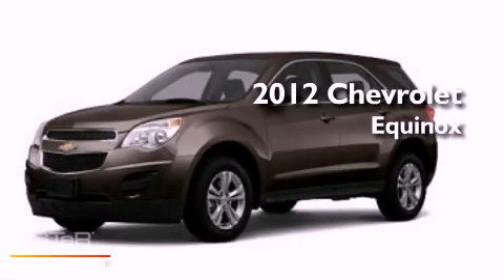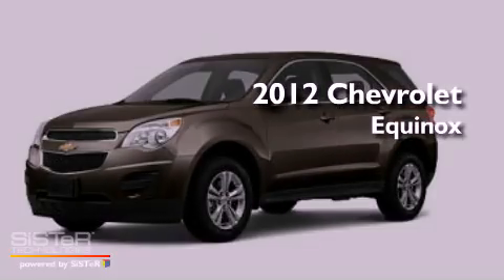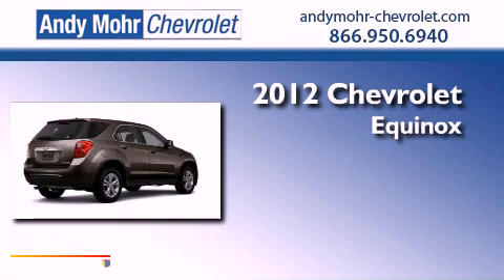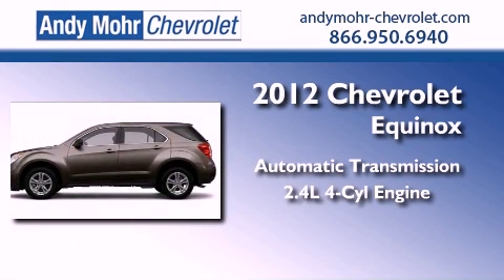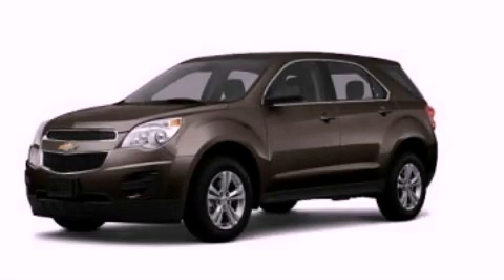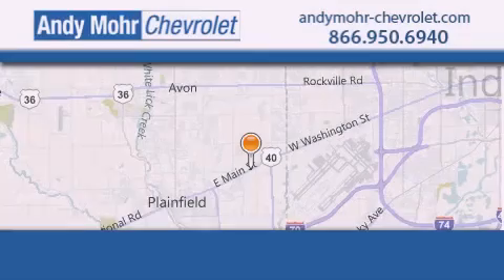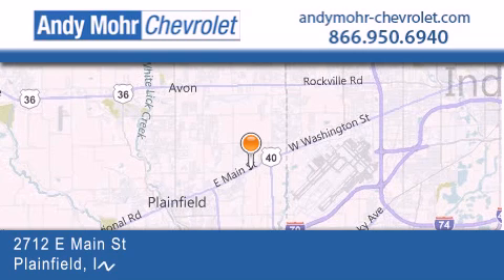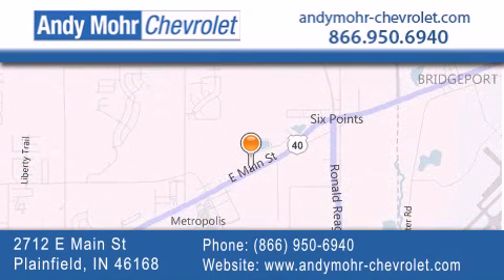2012 Chevrolet Equinox Indianapolis IN 46168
Year : 2012
 Make : Chevrolet
 Model : Equinox
 Engine : 2.4L I4 16V GDI DOHC Flexible Fuel
 Trans . : 6-Speed Automatic
 Exterior : Mocha Steel Metallic

 Stock : PT20182

 2712 E. Main Street